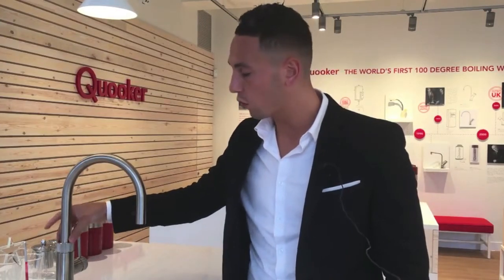HiF Kitchens The Quooker packed with safety features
As the only boiling water tap creators to deliver genuine 100 degrees of boiling water on demand, we take safety very seriously indeed. Here are some of the unique ways to deliver instantaneous boiling water safer than using a kettle.